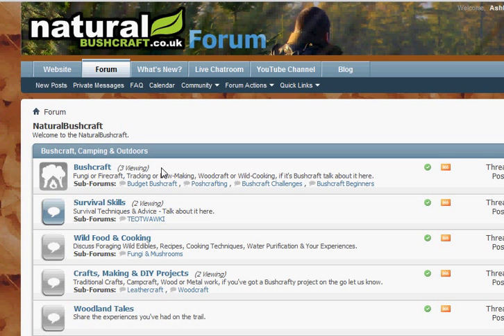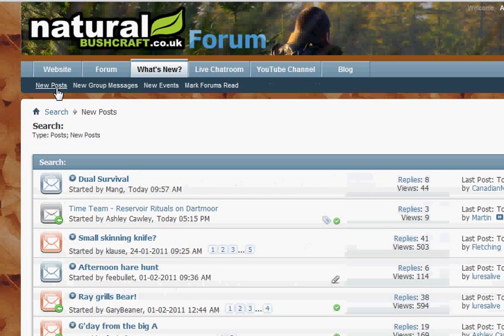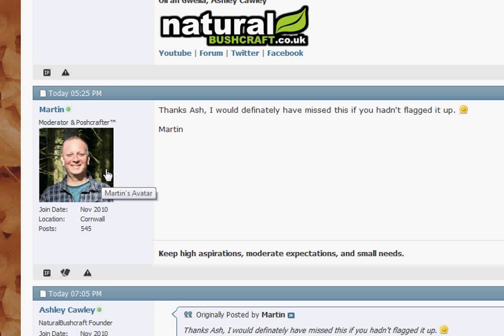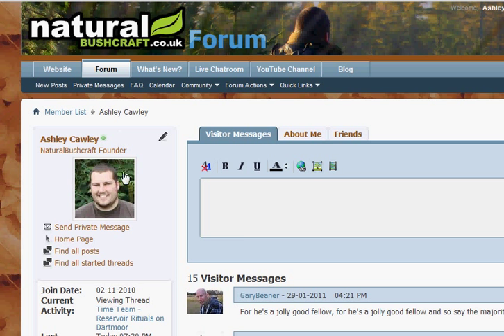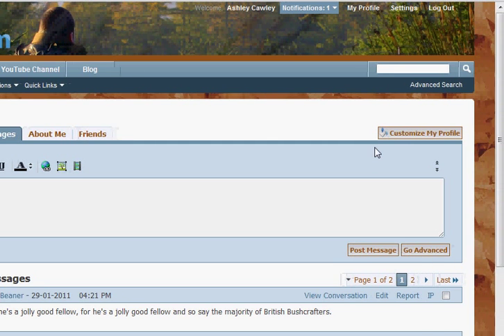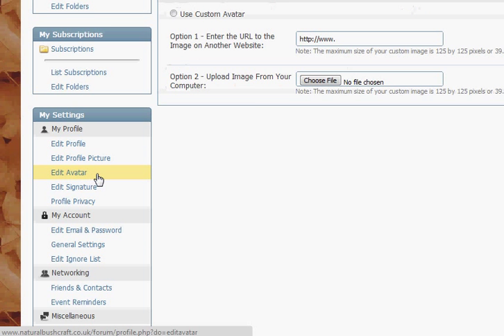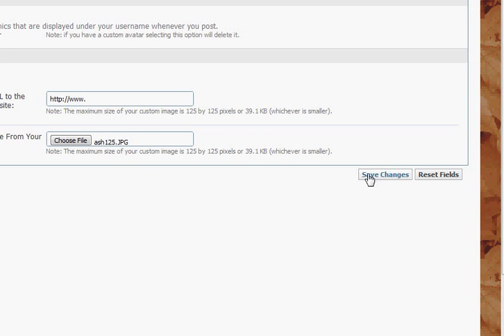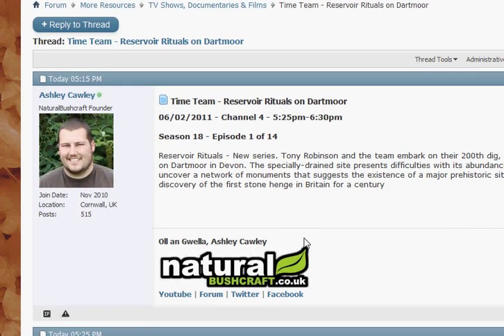How to add an Avatar Picture on a vBulletin Forum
This is how a user of a vBulletin Forum system should add an Avatar picture to their account. An Avatar Picture is the small image that shows up on the left side of each post that the user makes.